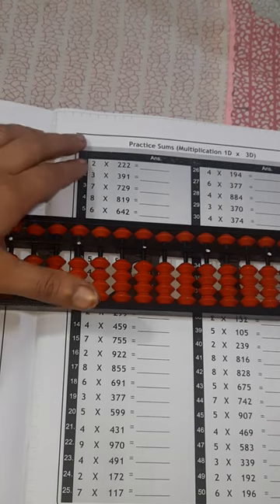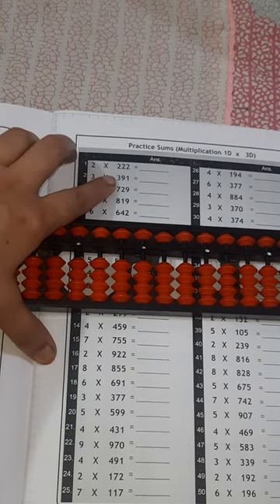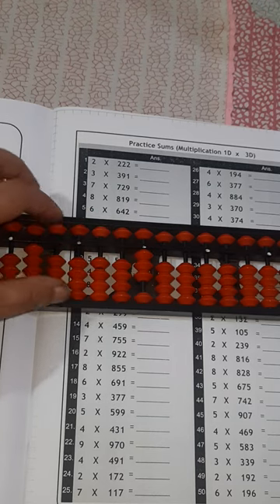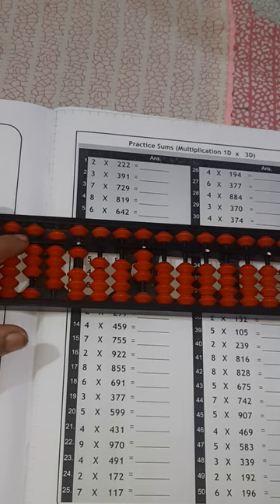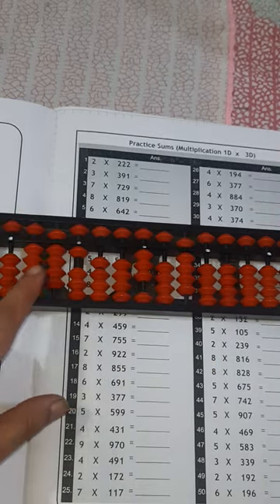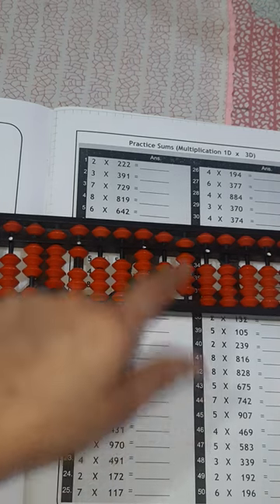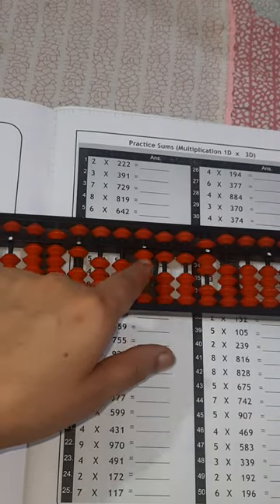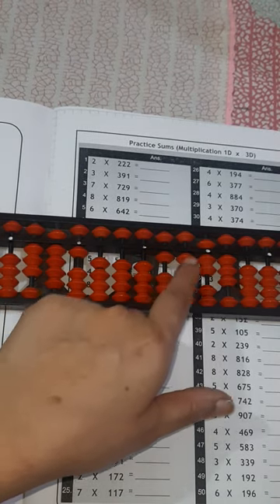ABACUS MULTIPLICATION 1 DIGIT WITH 3 DIGIT ‎@Skill shorts